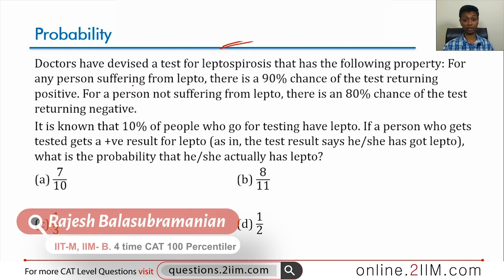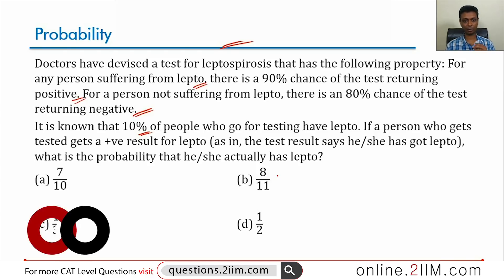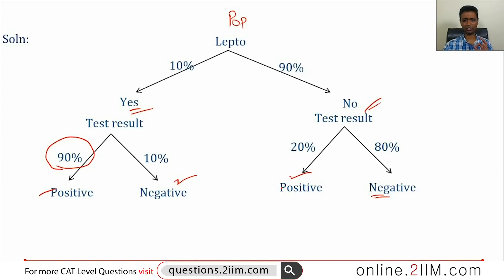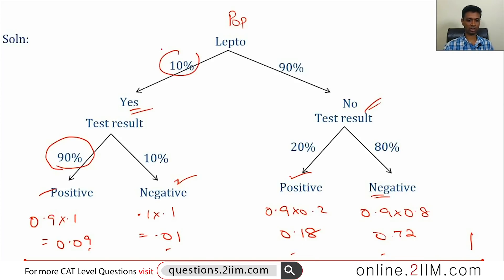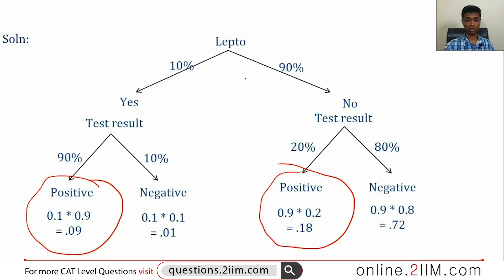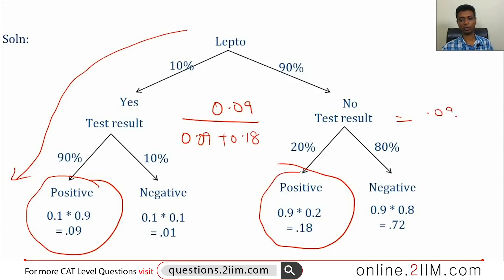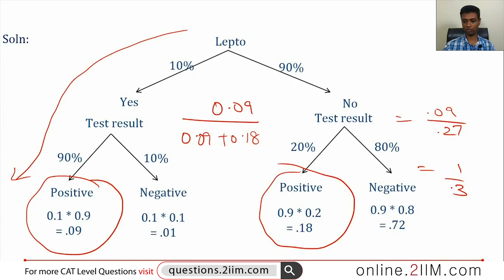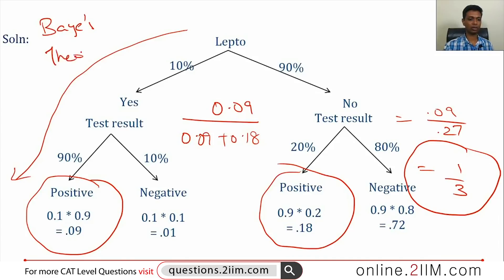CAT Preparation - Probability Question 05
Question: Doctors have devised a test for leptospirosis that has the following property: For any person suffering from lepto, there is a 90% chance of the test returning positive. For a person not suffering from lepto, there is an 80% chance of the test returning negative.
It is known that 10% of people who go for testing have lepto. If a person who gets tested gets a +ve result for lepto (as in, the test result says he/she has got lepto), what is the probability that he/she actually has lepto?

A) 7/10
B)  8/11
C)  1/3
D) 1/2